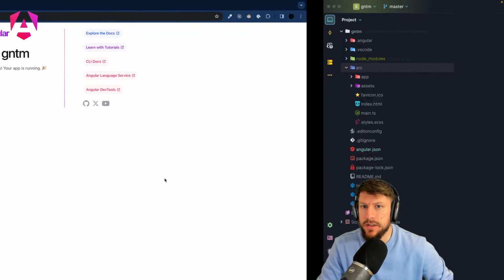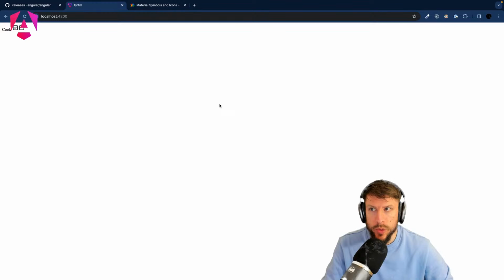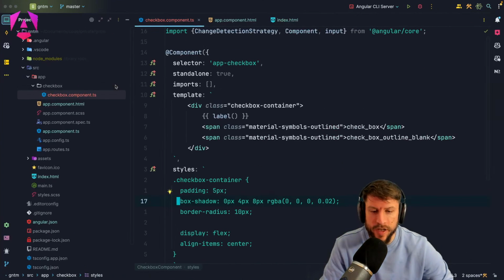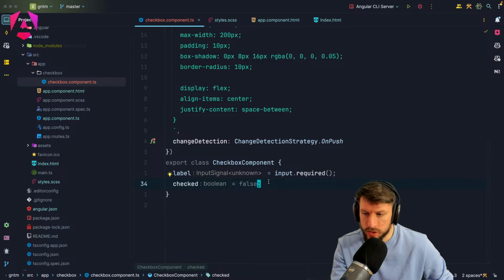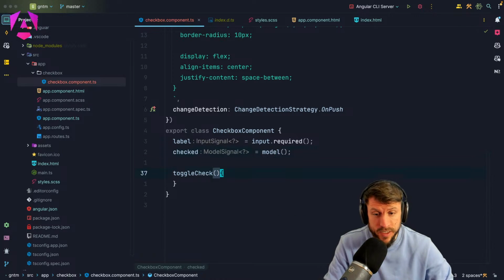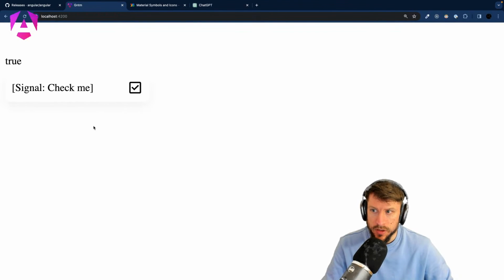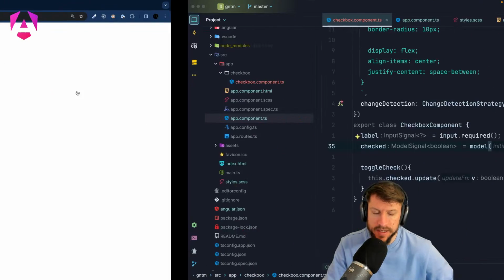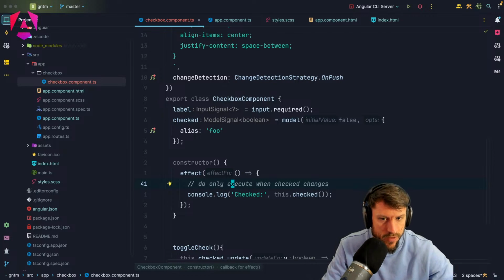🅰️ 🚀 Model Inputs ✨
Lets explore Angulars brand new model inputs